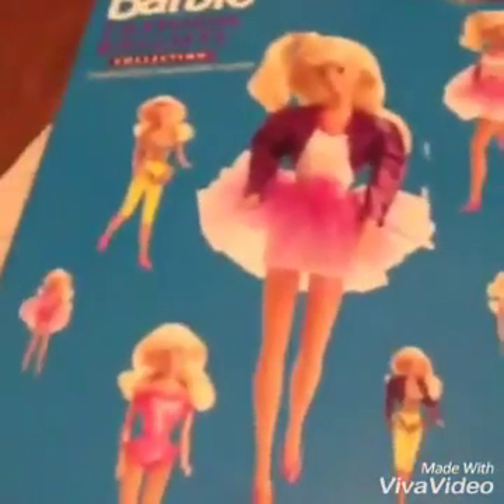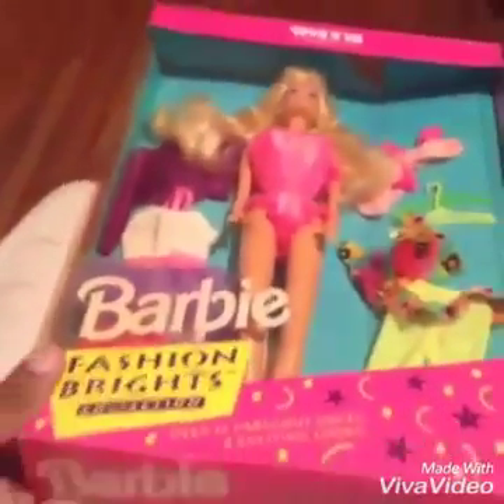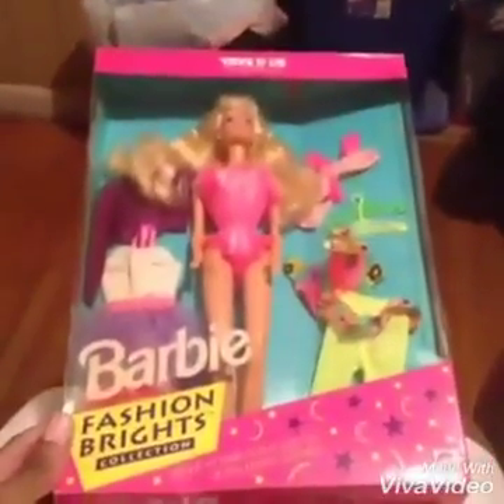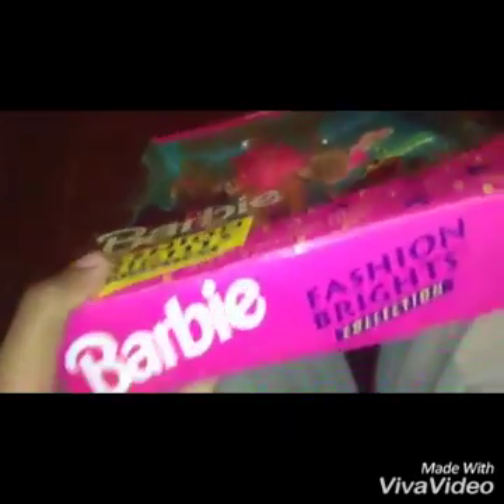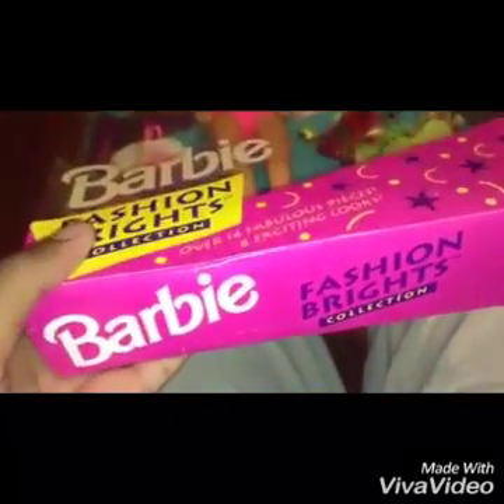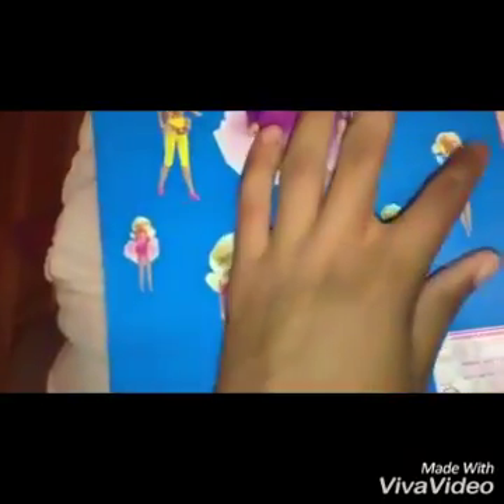DOLL UNBOXING: 1992 Barbie fashion brights collection (better quality)